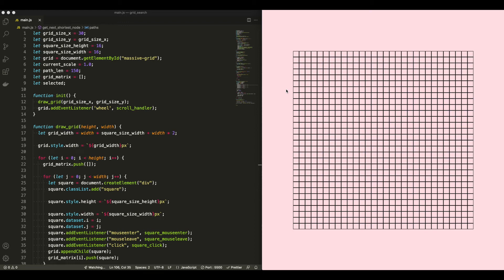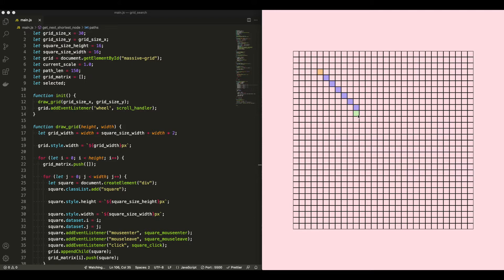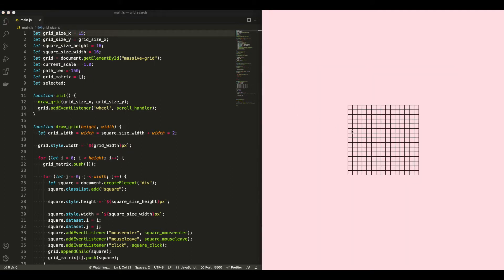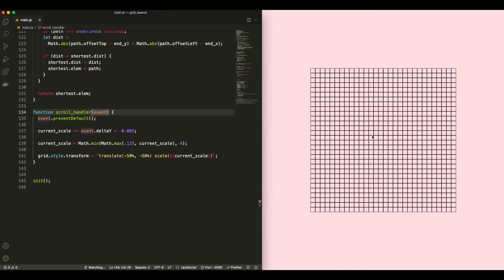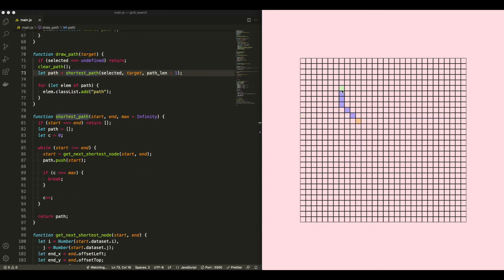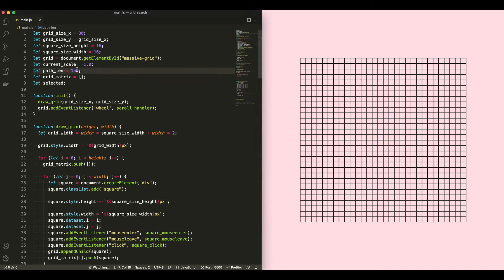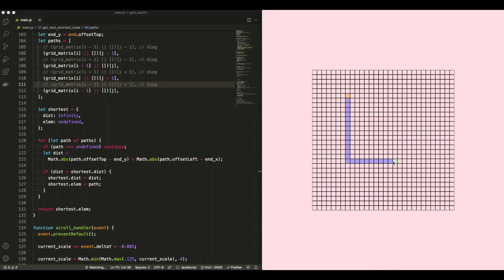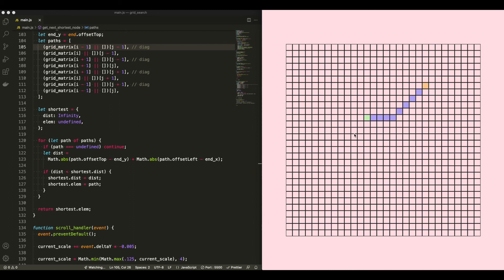Shortest Path Algorithm in Javascript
In this video I go over how I made a shortest path algorithm in Javascript using a grid of HTML elements and rendering a path from point A to point B using the shortest path.